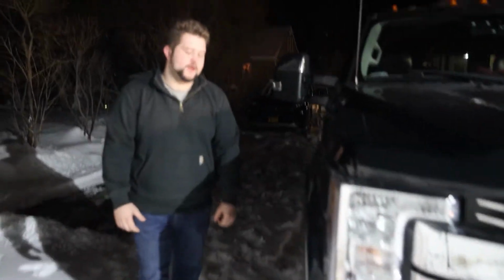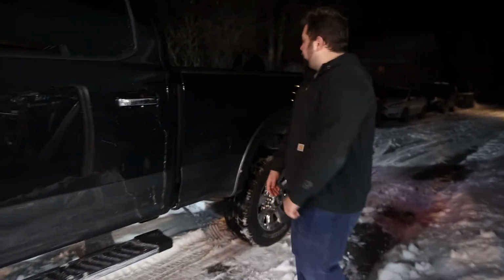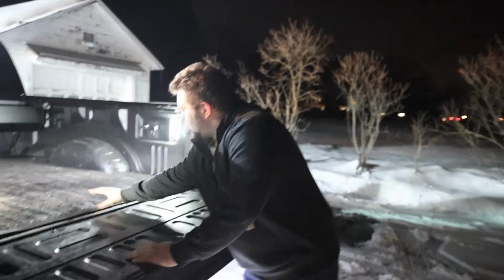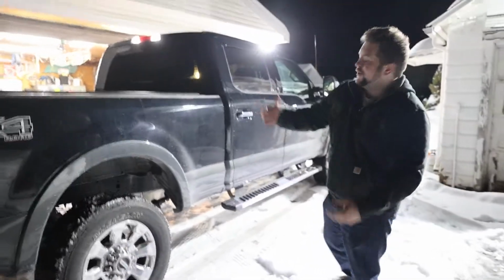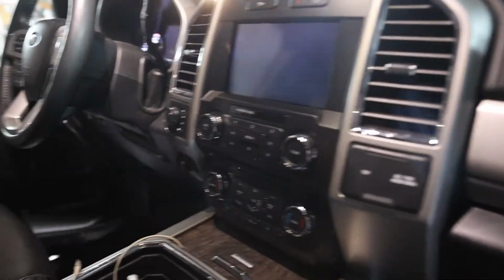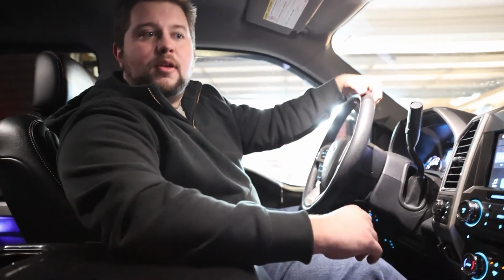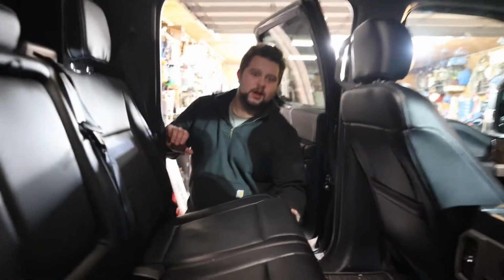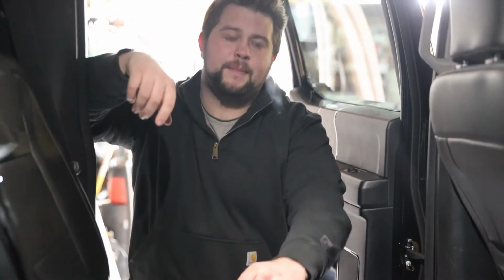2018 Ford F-250 Super Duty Lariat Review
Since snow has delayed progress on my 7.3 diesel Bronco build, I decided to give you guys a walk around review of my daily driver, a 2018 Ford F-250 Super Duty Lariat. The truck comes pretty fully loaded, a big step up in technology from my 1996 Ford Bronco.

As for the the tonneau cover on the truck, I believe it’s a RetraxPRO MX.  I got it used off a 2019 Super Duty shortly after I picked up the truck this past summer.